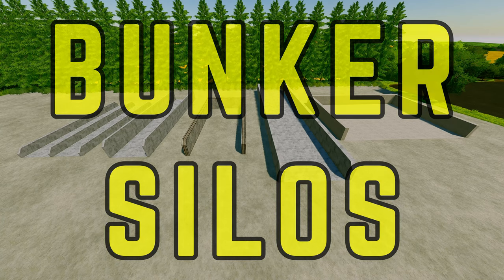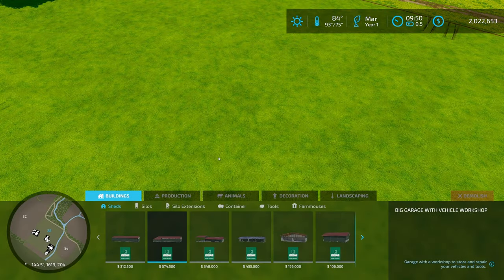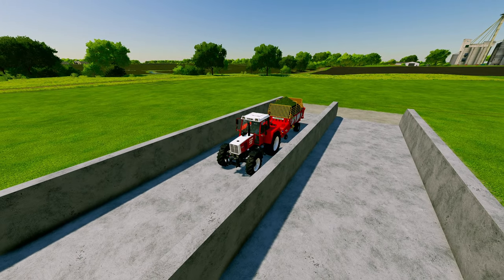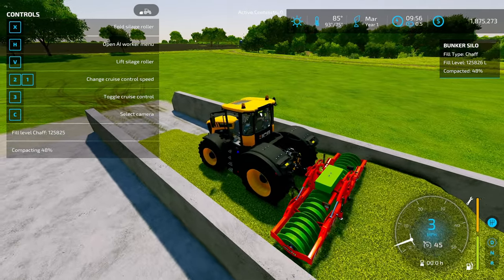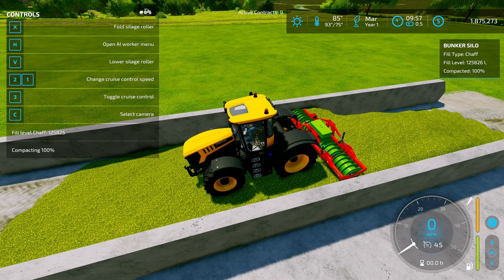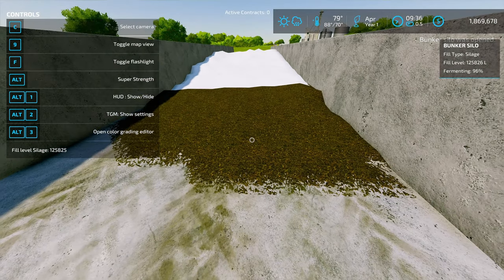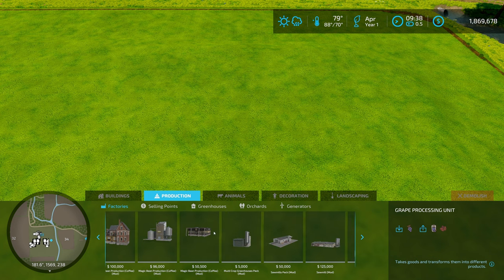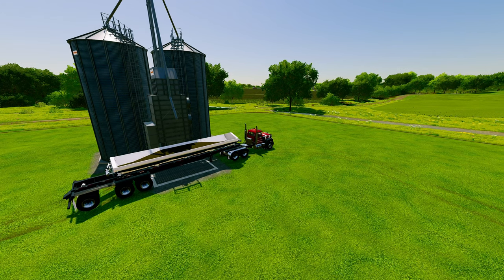How-to | Bunker Silos | A Beginner's Guide To Farming Simulator 22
Welcome back to my series outlining in detail how to play Farming Simulator 22. This episode explains What bunker silos are, what they are used for, and how to use them. I also showcase a few helpful mods for those interested in silage work.

If you have any questions about the game or if you have a specific thing in game you would like me to include in this series please comment down below and let me know.